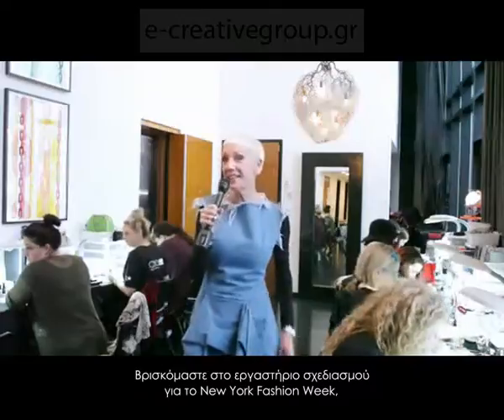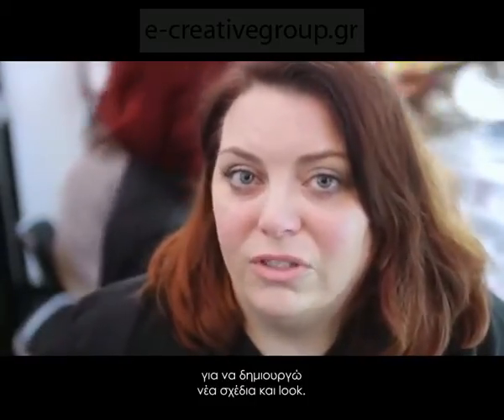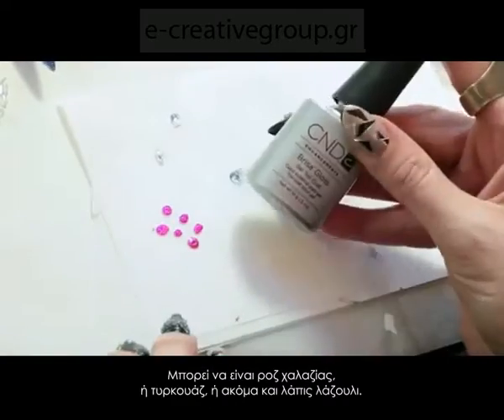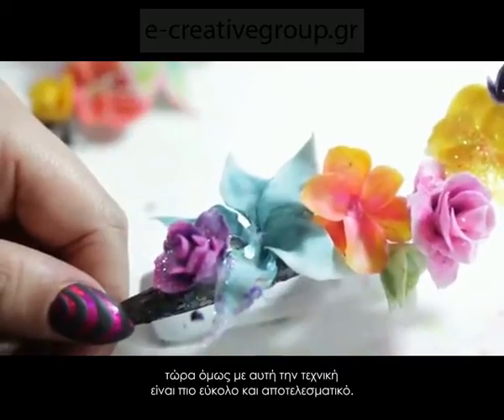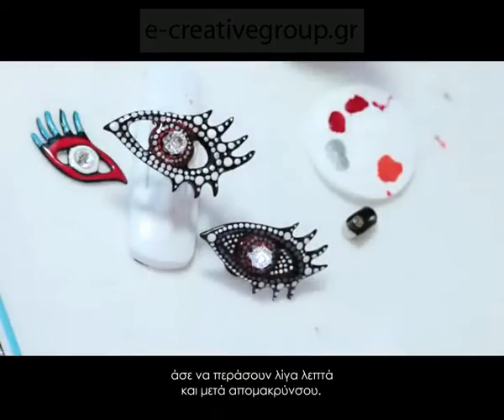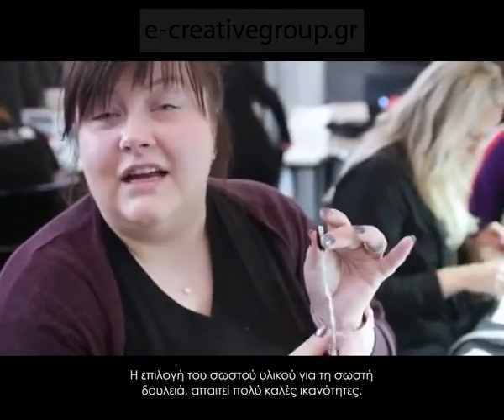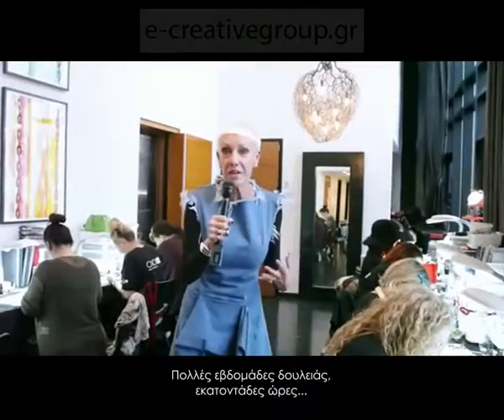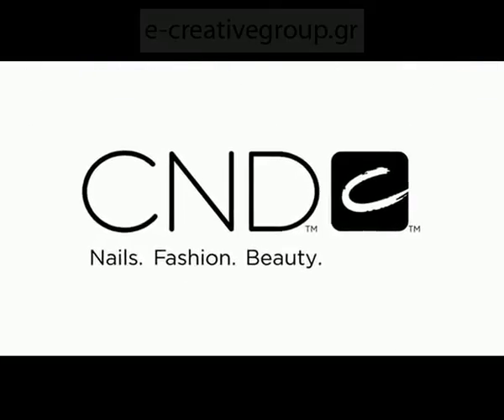Behind the Scenes @ CND Design Lab, Fashion Week F 2016 | e-creativegroup.gr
Τα παρασκήνια στο εργαστήριο σχεδιασμού των μοναδικών look νυχιών της CND για το Fashion Week Fall 2016. Δείτε τις nail artists των απίστευτων αυτών σχεδίων να καταθέτουν τις εμπειρίες τους από το NY Fashion Week!